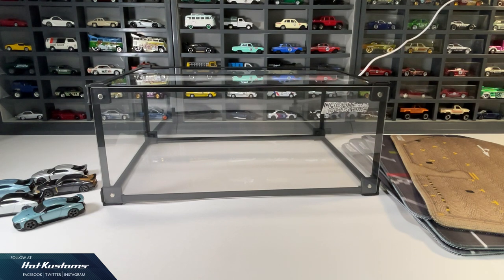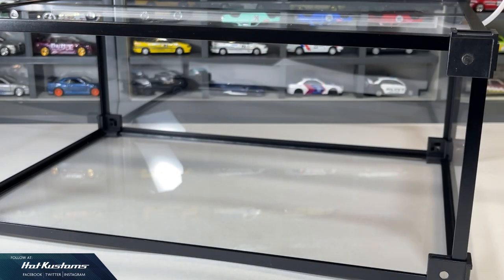Professional Diecast Photography is Easy With Dream Customs Henshin Hako 変身ハコ Studio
A quick preview on Dream Customs latest Henshin Hako 変身ハコ lightbox perfect for 1/64 mini cars photography.